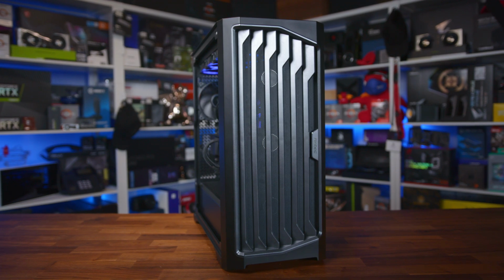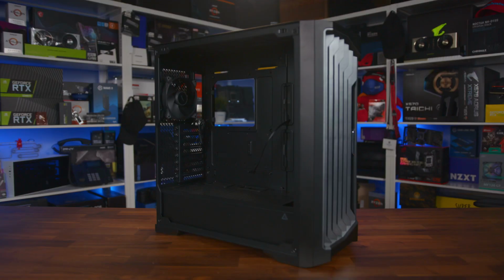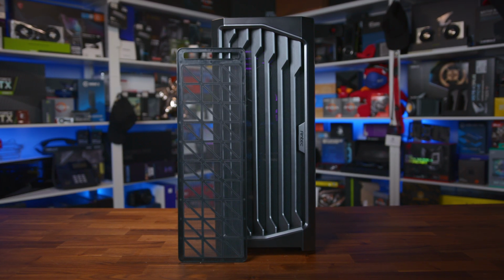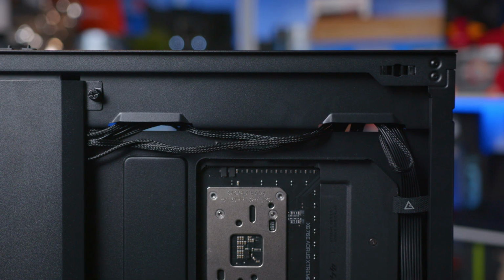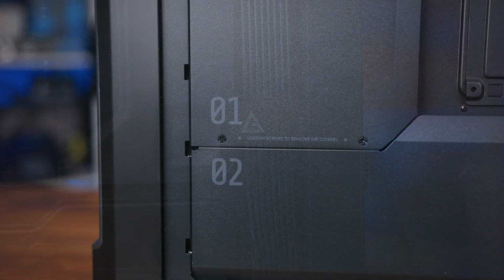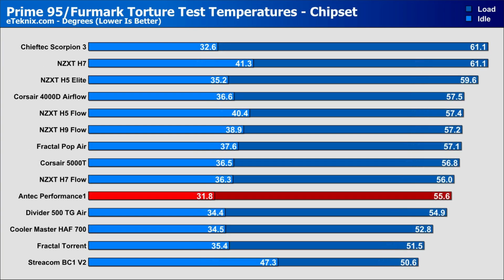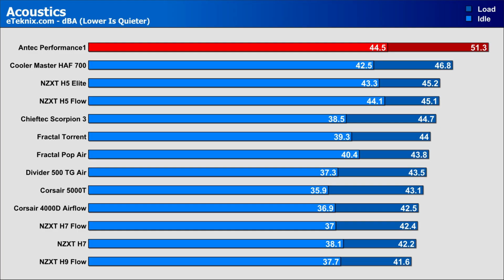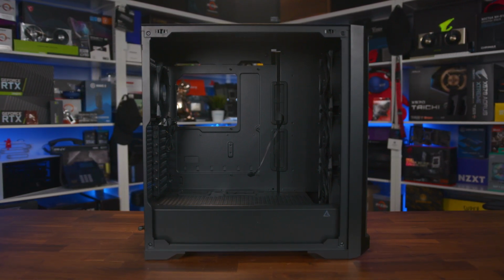The BEST Case Of 2023? - Antec Performance 1 Review [Thermals & Acoustics TESTED]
Antec have been around since the beginning of time, and have always held a soft spot in my heart, so when they told me that a new 2023 flagship was coming out with some pretty unique and cool features, I had to have a look at it.

►Shopping Links◄
AMD Ryzen 5 7600X (Amazon)
AMD Ryzen 7 7700X (Amazon)
AMD Ryzen 9 7900X (Amazon)
AMD Ryzen 9 7950X (Amazon)
Intel Core i5 13600K (Amazon)
Intel Core i7 13700K (Amazon)
Intel Core i9 13900K (Amazon)
GeForce RTX 3070 Ti (Amazon)
GeForce RTX 3080 10GB (Amazon)
GeForce RTX 3080 12GB (Amazon)
GeForce RTX 3080 Ti (Amazon)
Radeon RX 6800 XT (Amazon)
Radeon RX 6900 XT (Amazon)
Radeon RX 6950 XT (Amazon)
00:00 Introduction
01:03 The Case
10:03 Stress Tests
11:19 Metro Exodus Tests
12:53 Acoustics
13:31 Final Thoughts